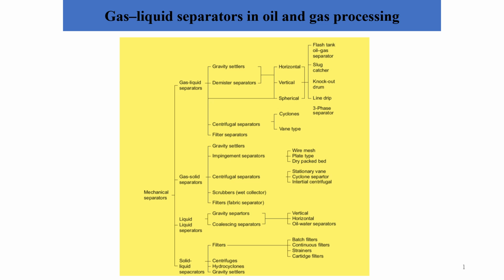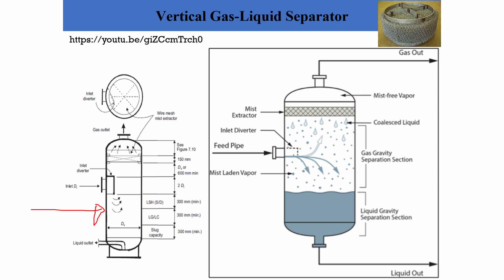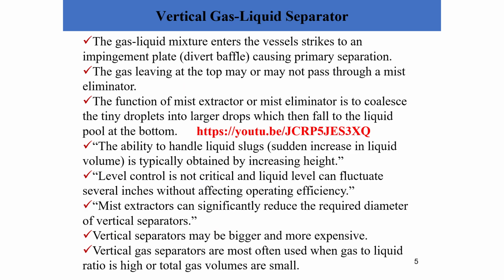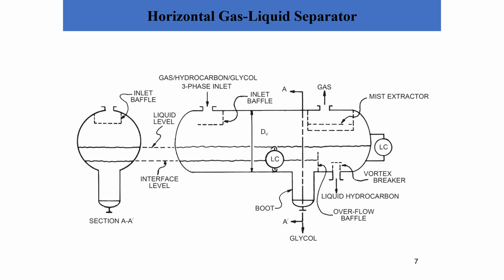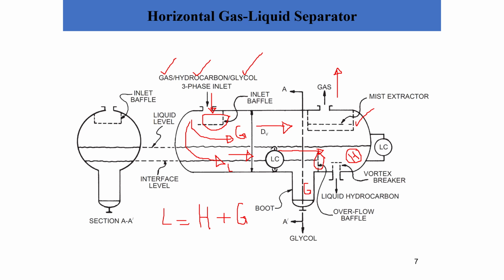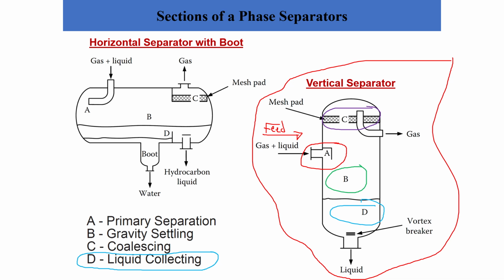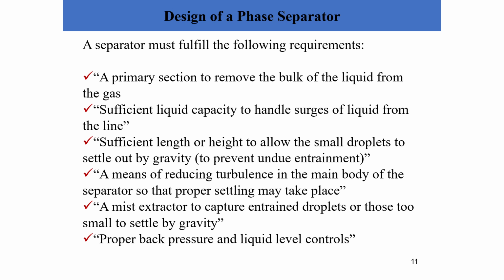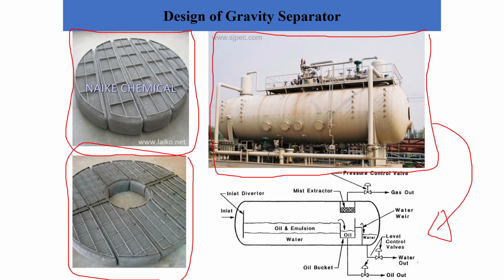CHPE4402 Chapter 5 Lecture 2